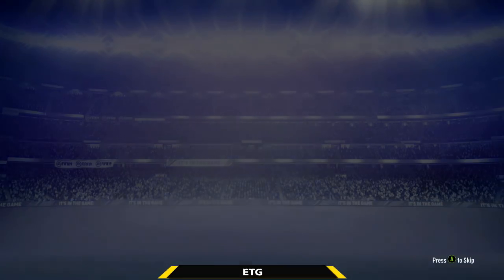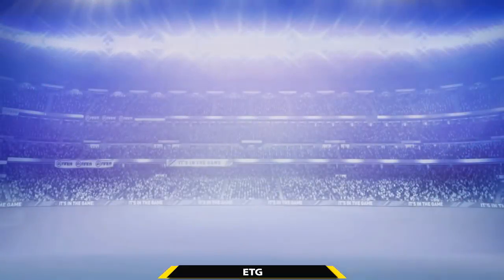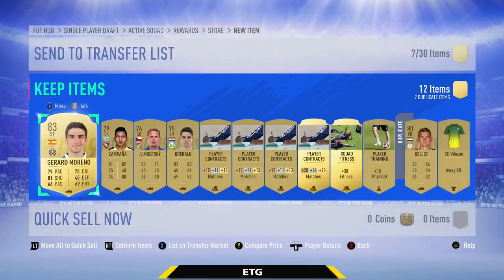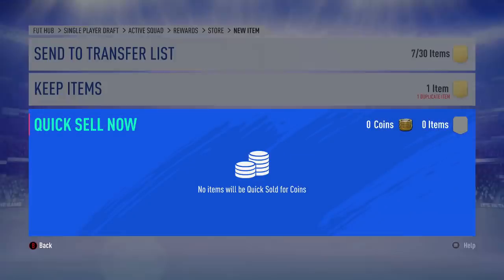ARE OFFLINE FUT DRAFT REWARDS WORTH IT? FIFA 19 Ultimate Team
In this video I show you guys the fifa 19 offline fut draft rewards (fifa 19 single player draft rewards). Is the offline fut draft on fifa 18 ultimate team worth it? See this video to find out.

FIFA 19 OFFLINE DRAFT REWARDS
FIFA 19 SINGLE PLAYER DRAFT REWARDS
FIFA 19 OFFLINE FUT DRAFT